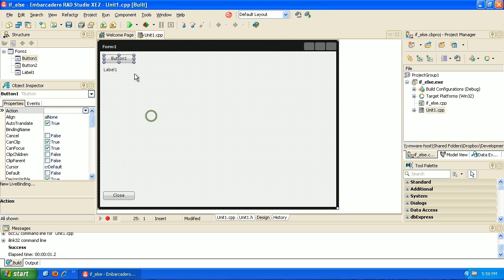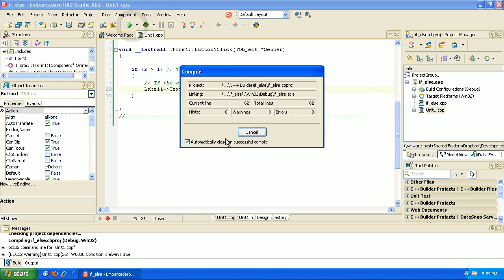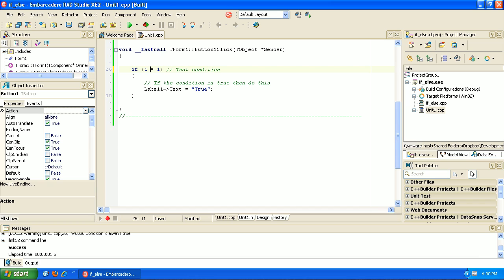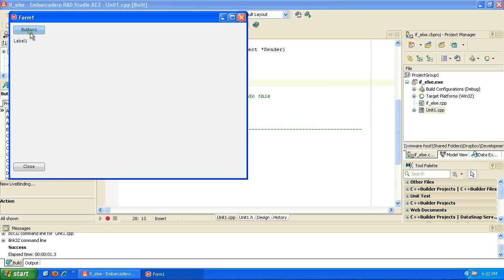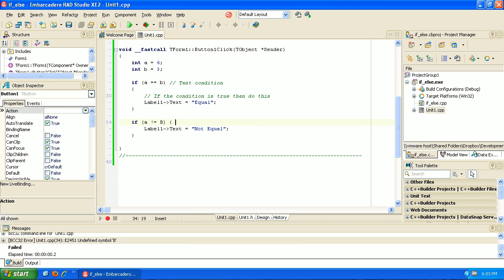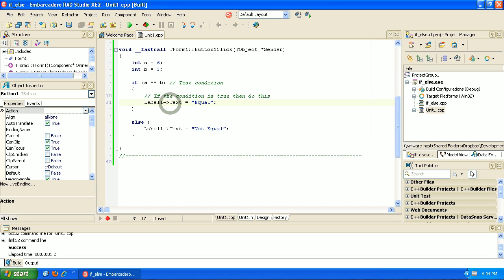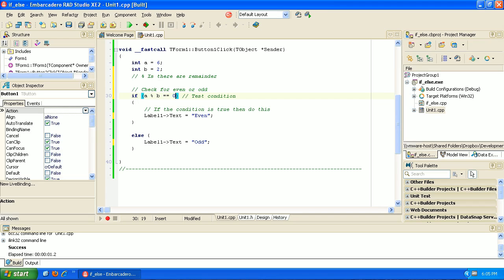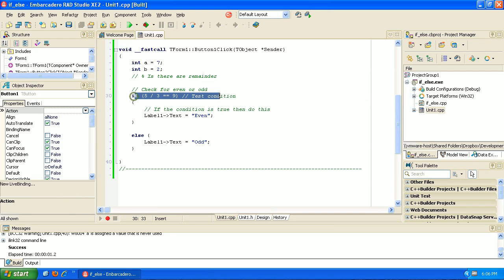Learning to Program C++ Tutorial 3 - if and else statements - C++ Builder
Learn to develop C++l applications for windows and Mac. We start and end with windows (rather than the command line) in this series. We will also try to point out the pros and cons of each language. If you are interested, we are building out the same application in multiple programming languages so that you can either learn one or see the pros and cons of each. C++ Builder XE2